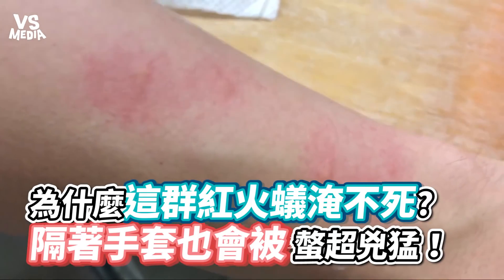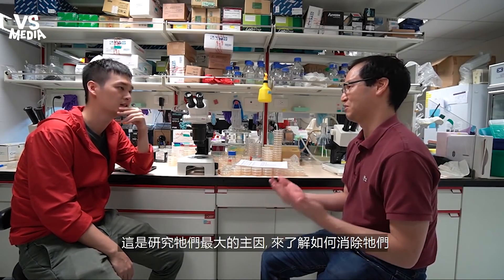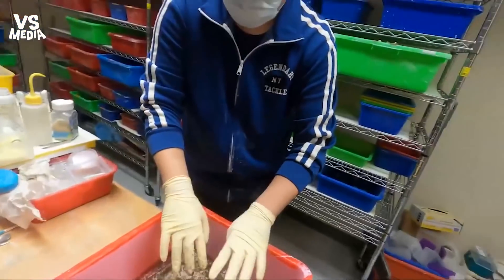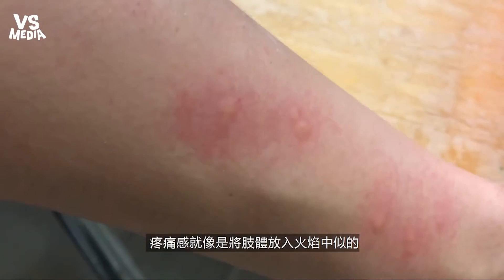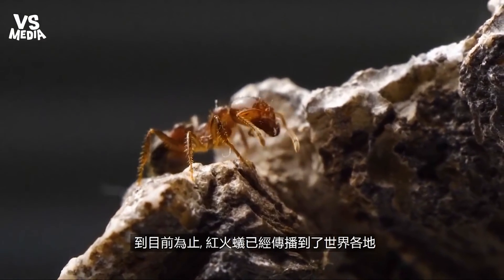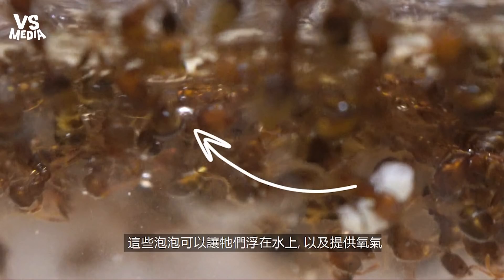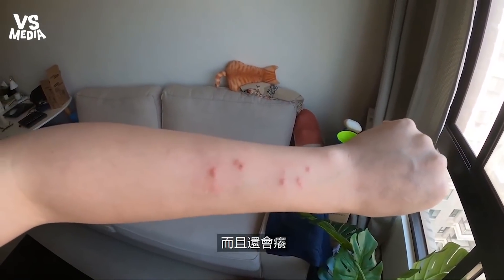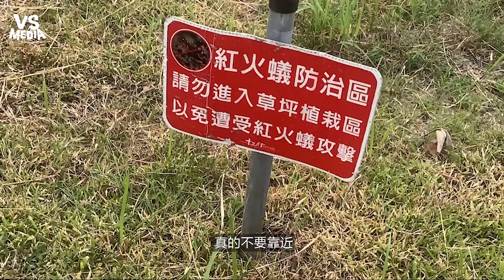為什麼這群紅火蟻淹不死? 隔著手套也會被螫超兇猛！《VS MEDIA x Walking Wild 史考特 》